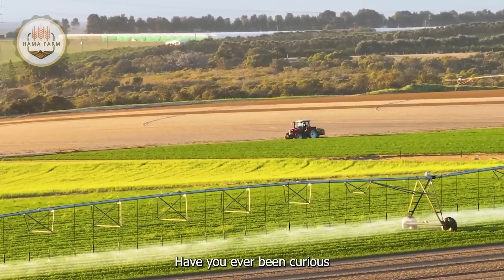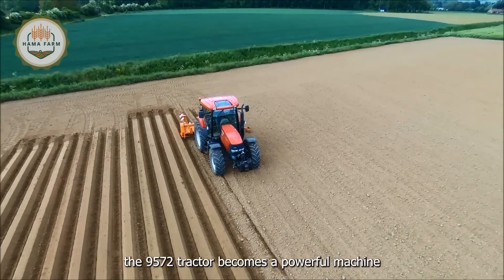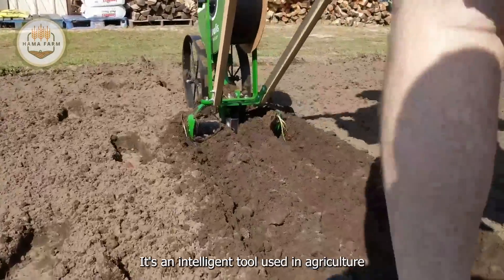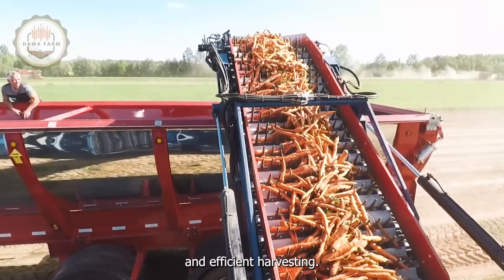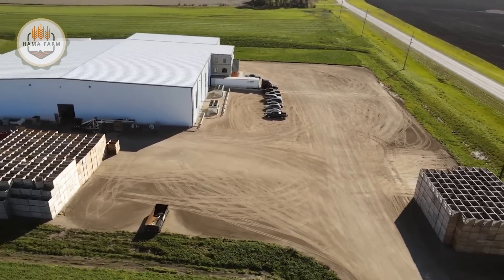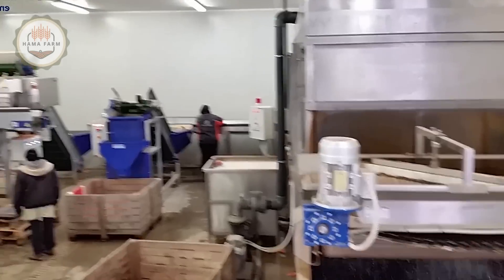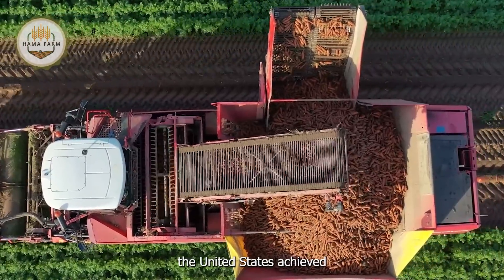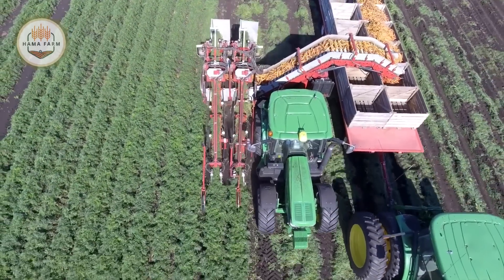How To Process Carrots In A Processing Factory | Modern Carrot Processing Technology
In this video, we take you through the fascinating journey of how carrots are transformed from farm-fresh produce to ready-for-market goods in a high-tech processing factory. The processing factory is equipped with state-of-the-art machinery, designed specifically to process carrots efficiently and hygienically. Watch as each carrot undergoes various stages, from washing and peeling to slicing and packaging, all within a single processing factory environment.
Starting from the arrival of raw carrots, we’ll show how these vibrant roots are handled with precision to maintain quality and freshness. The process carrots go through here involves multiple steps that ensure cleanliness and adherence to food safety standards. A well-organized processing factory prioritizes quality control and employs advanced technology to process carrots in large quantities while minimizing waste.
As the carrots move through the processing factory, we delve into each stage in detail, explaining how each piece of equipment plays a vital role. You’ll also get insights into the automation processes that allow the processing factory to keep up with the high demand for processed carrots across various markets. The journey from raw carrots to packaged goods is made seamless thanks to the efficiency of this modern processing factory setup.
Whether you’re interested in farming technology or the behind-the-scenes operations of a processing factory, this video provides a detailed look into how we process carrots on an industrial scale. Join us to discover the innovations that are revolutionizing the way processing factories handle agricultural products!

Hama Farm Processing Factory is a place to help you discover great things about technology in the field of agriculture,